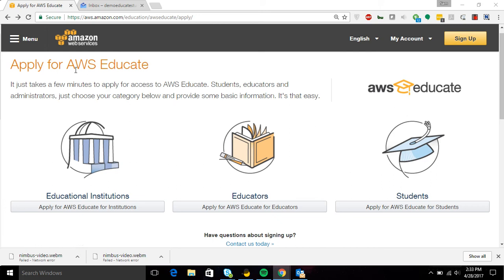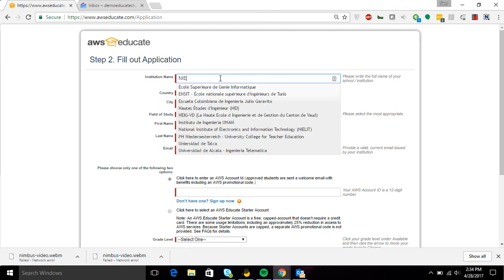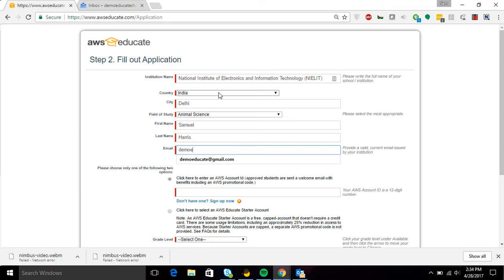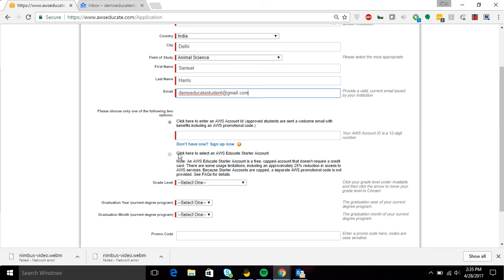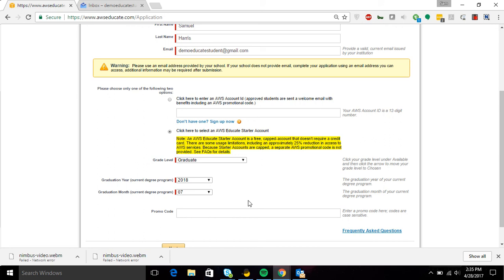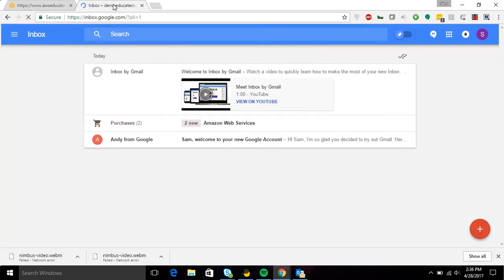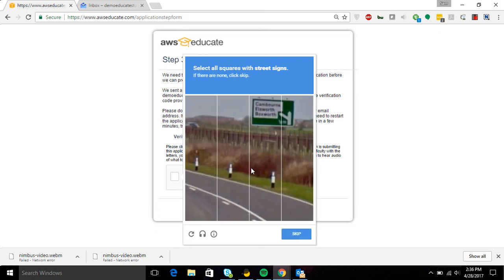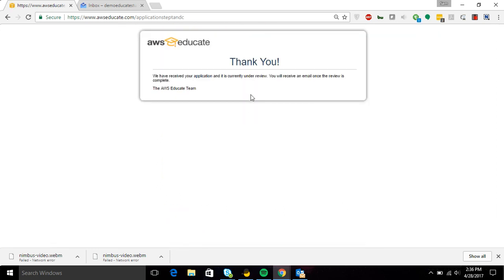AWS Educate - Student Application with Educate Starter Account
aws educate